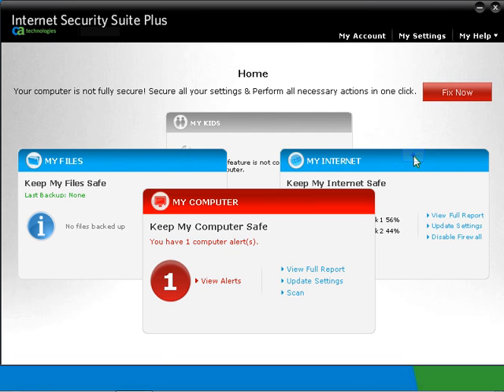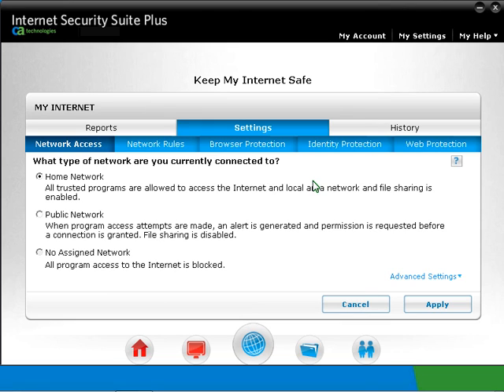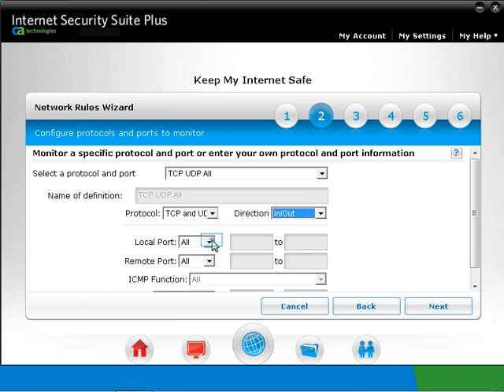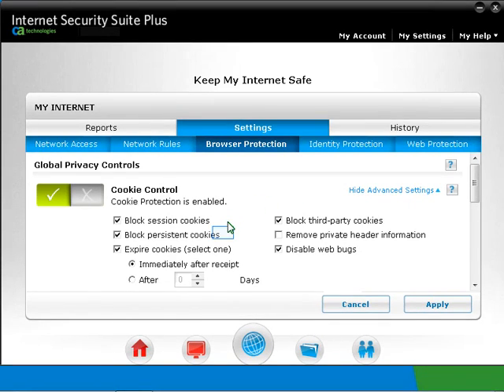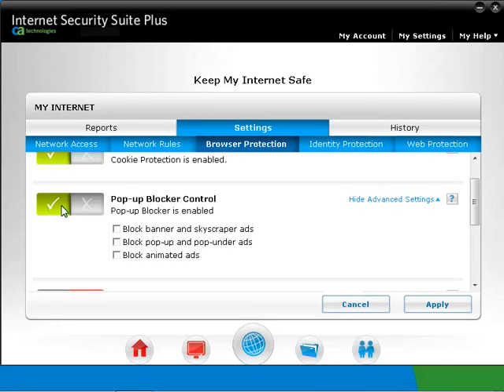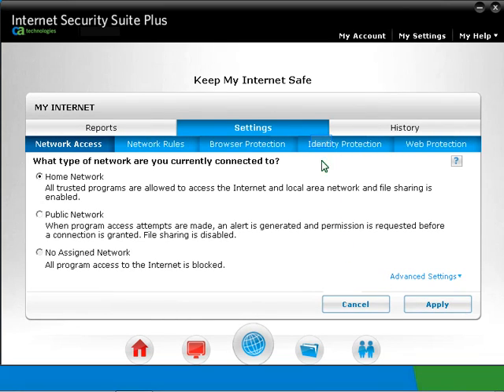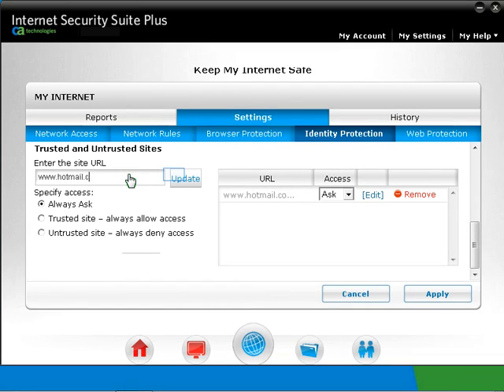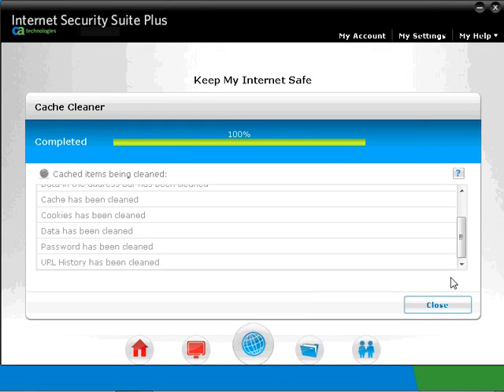My Internet Firewall Walkthrough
Walk through on My Internet in CA Internet Security Suite